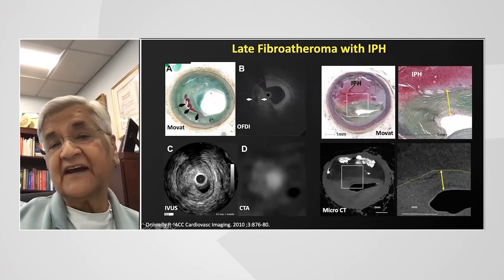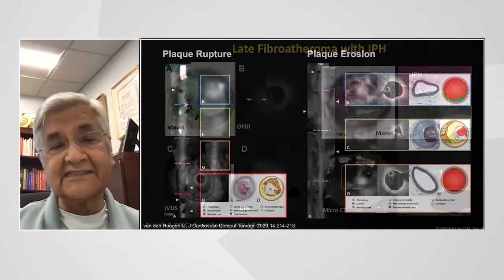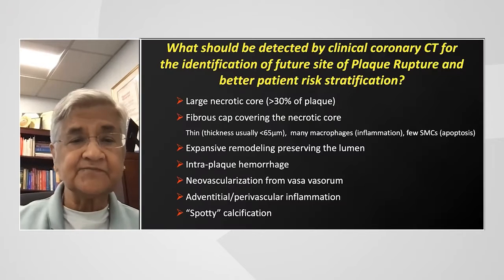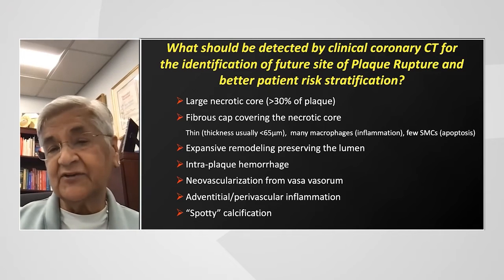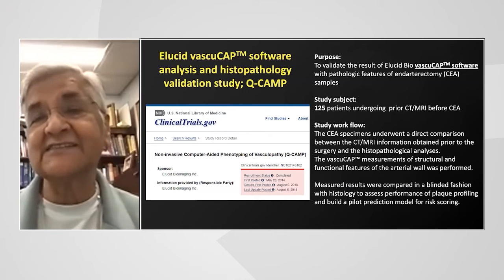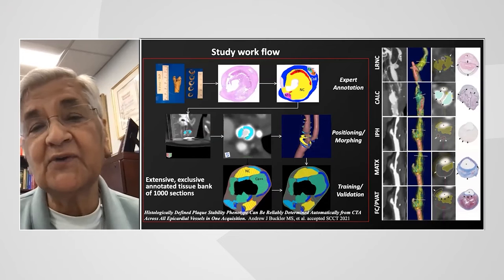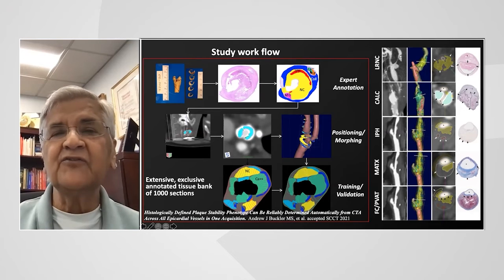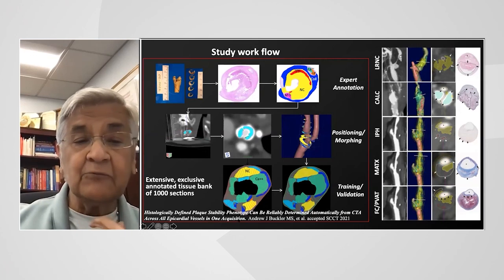Tomorrow's Technology - Renu Virmani, MD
"Wouldn’t it be great if cardiovascular imaging could analyze the structure of the arteries non-invasively? “That’s tomorrow’s technology, which will come in CT,” stated Renu Virmani, MD, in a recent webinar. Luckily, tomorrow’s technology is closer than you think with Elucid’s ElucidVivo, an innovative CTA-based plaque assessment platform.

Watch our recent Elucid webinar to learn more. imaging SeeBeyondtheLumen coronaryarterydisease imaging YesCCT"